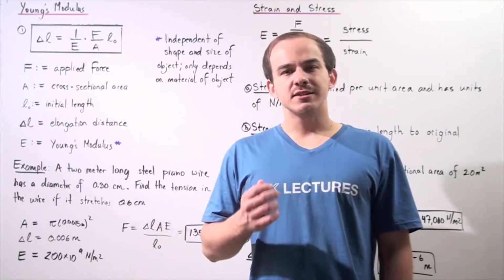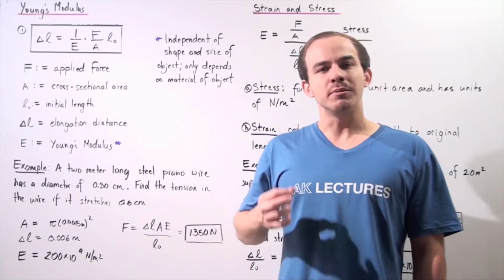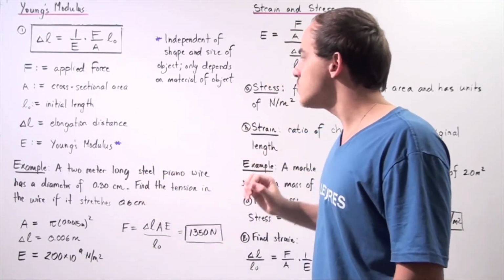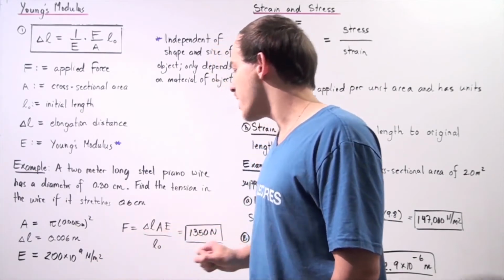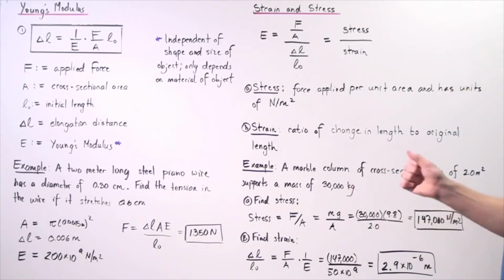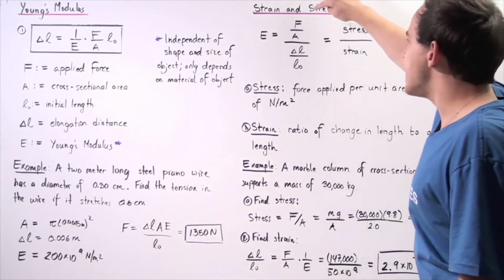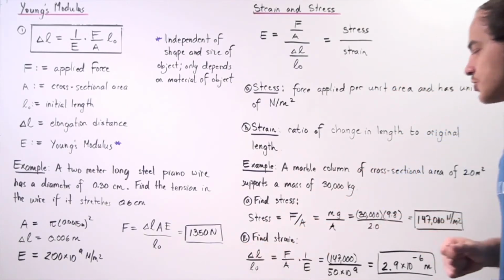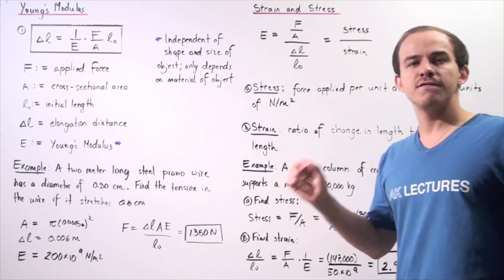Young's Modulus, Stress and Strain